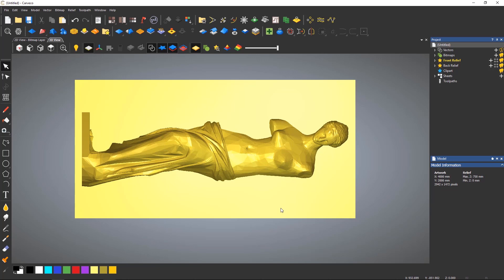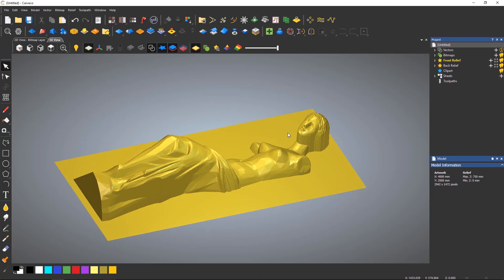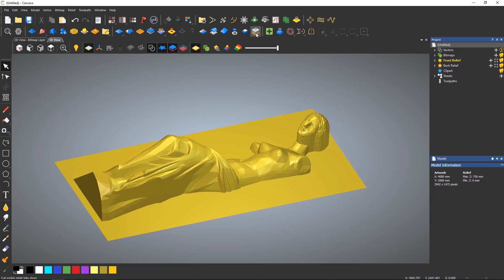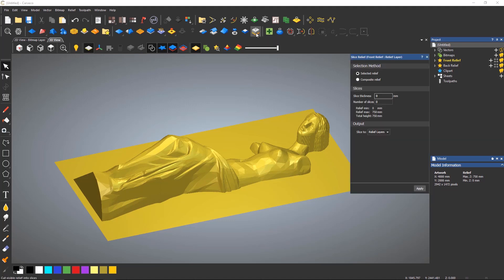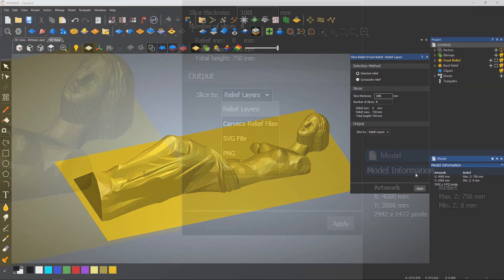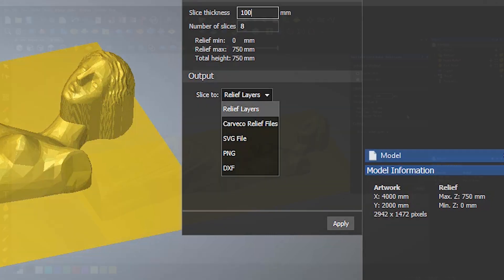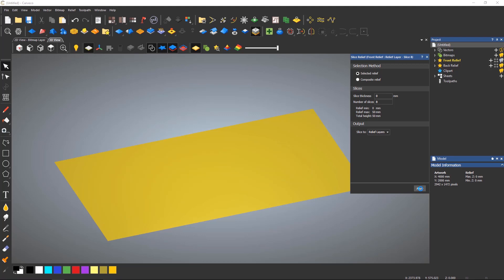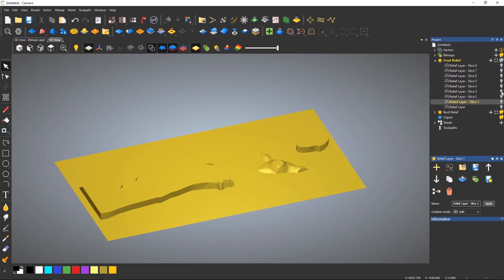27: Getting Started in Carveco: Slice Relief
This tutorial will explain how to slice a relief model into sections. This is perfect for laser cutting application, 3D printing or if you would like to machine a design that's larger that the height of your CNC gantry.